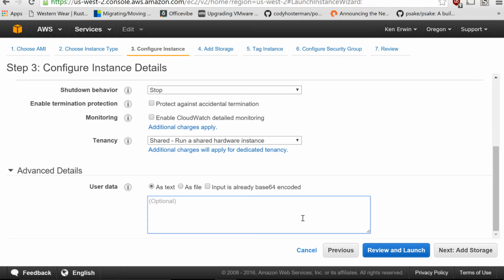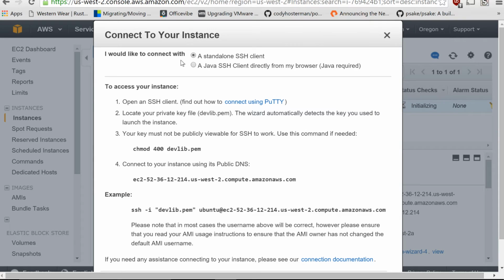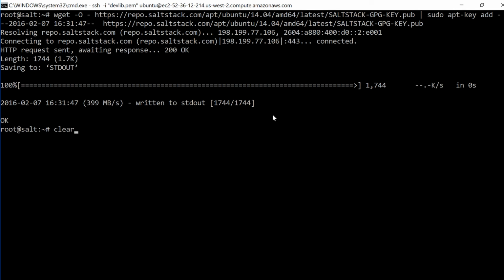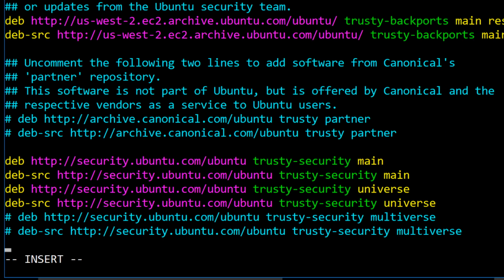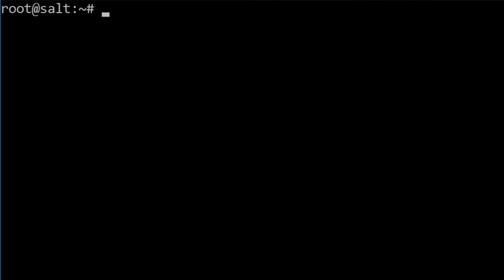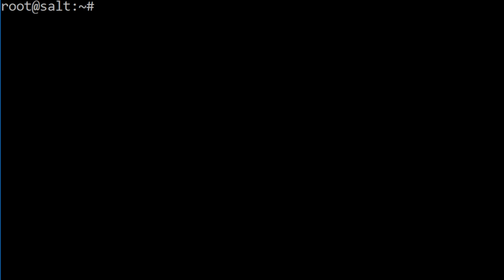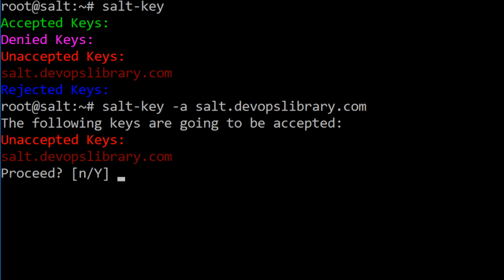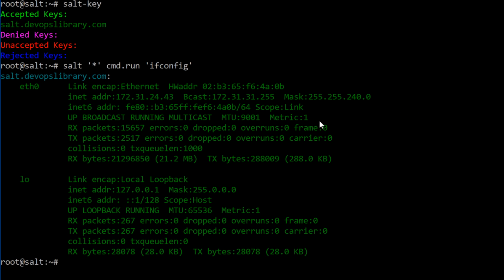Intro to SaltStack: DevOps Library SaltStack #1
This is Samantha with the DevOps Library’s first ever full course on SaltStack!  Over the next several weeks, we’re going to cover pretty much everything related to Salt.

Today’s episode is going to focus on laying down the foundation for the course.  By the end of this lesson, we’ll have a Salt master running as well as our first minion.